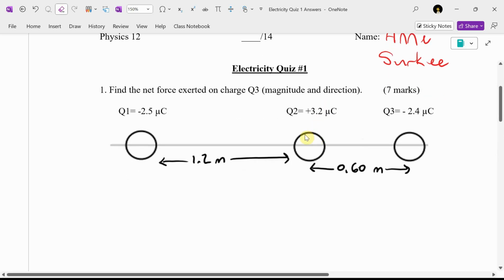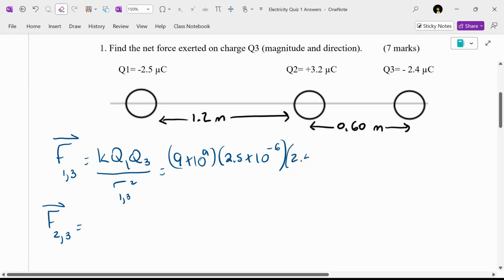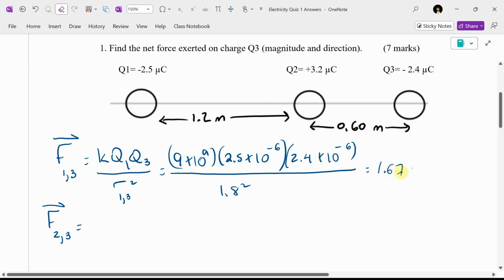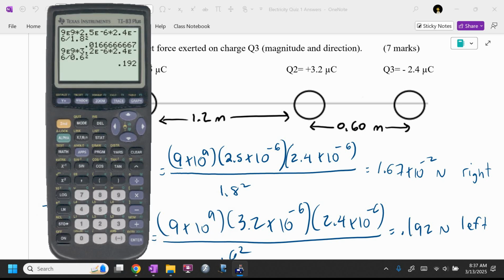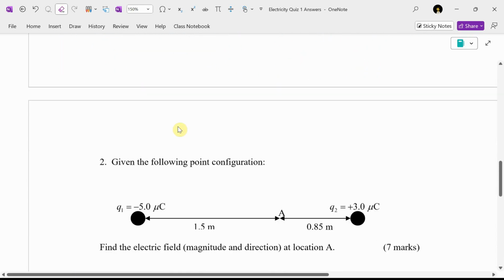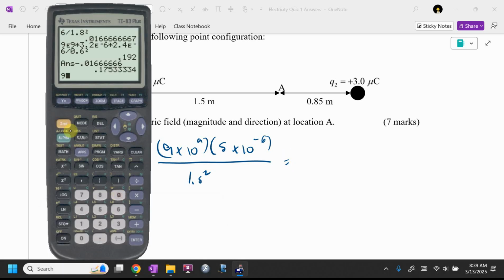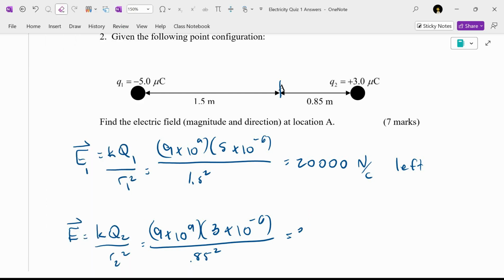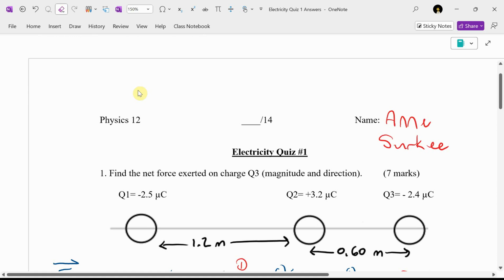Physics 12 Answers to Electricy Quiz 1